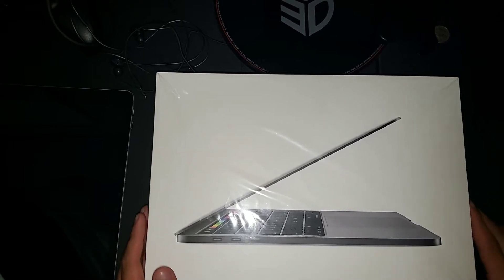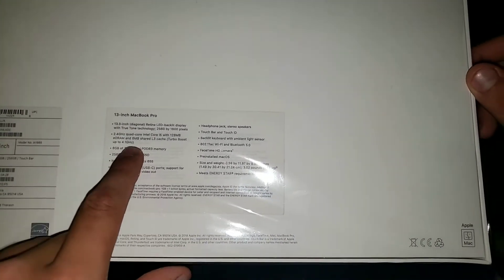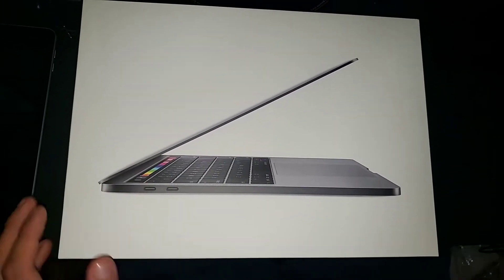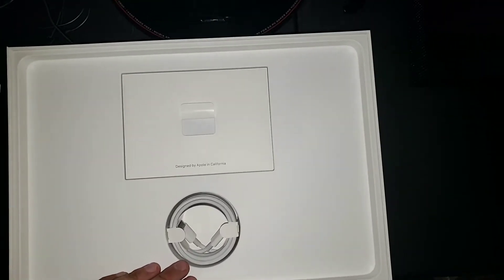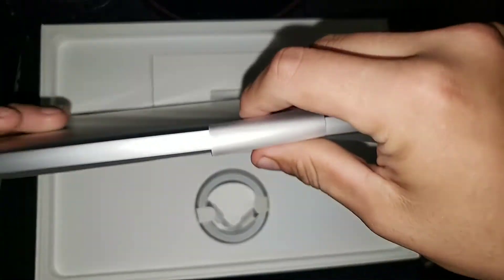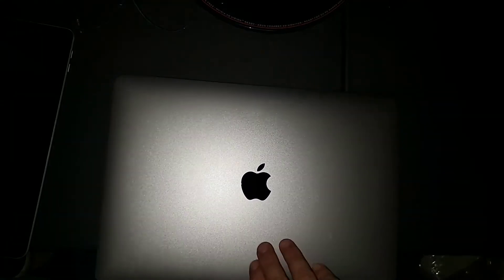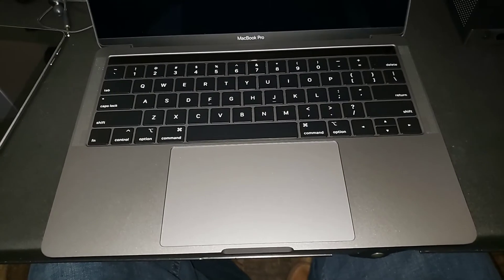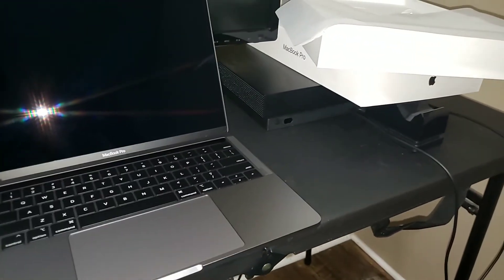New Macbook Pro 13" 2019 🔥🤯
New addition to the evergrowing setup and a quite expensive one but well worth it. I hope you enjoyed the small unboxing.